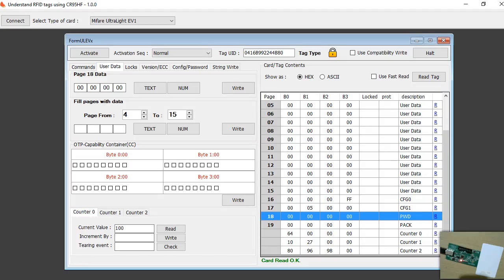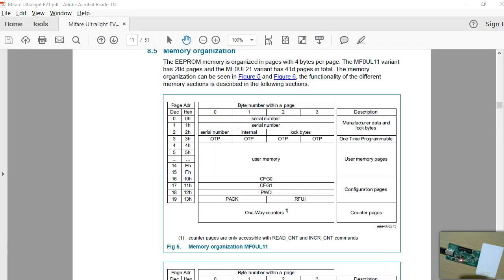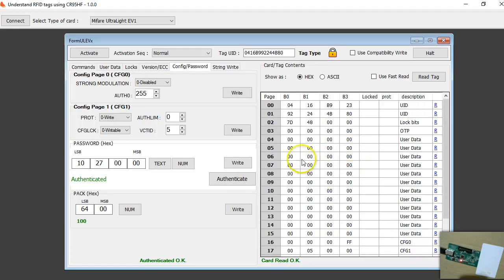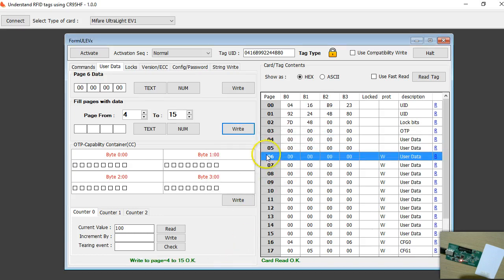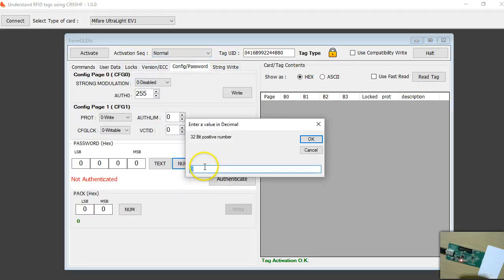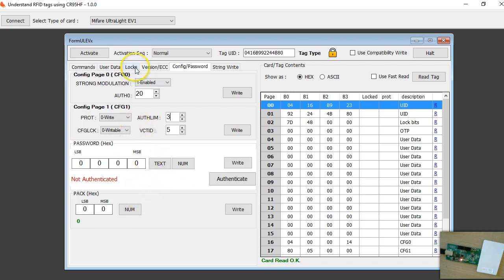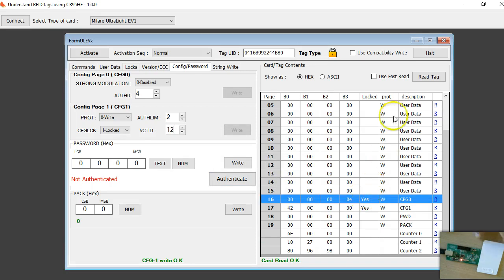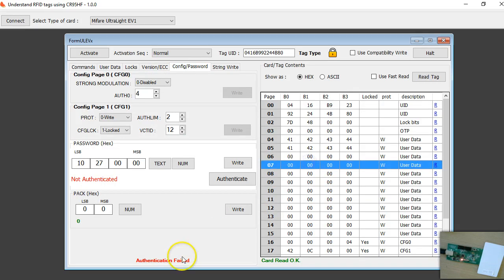Understand Mifare Ultralight EV1 NFC tags - Part 2